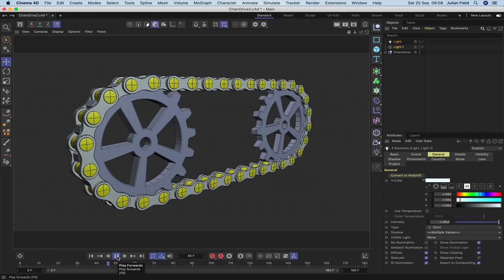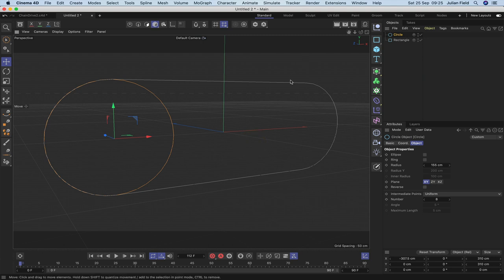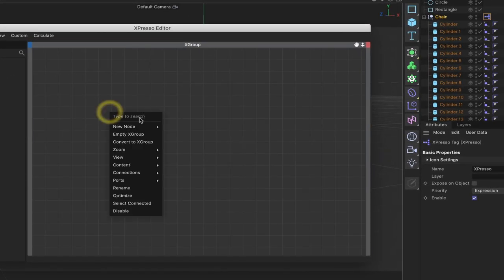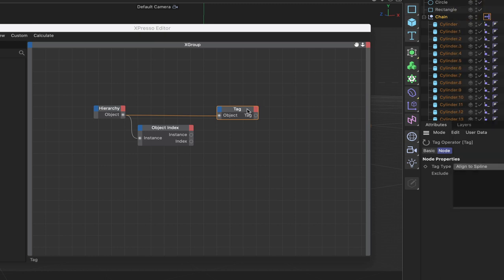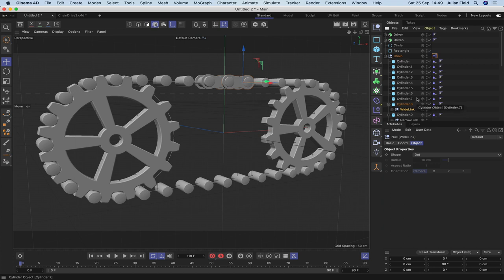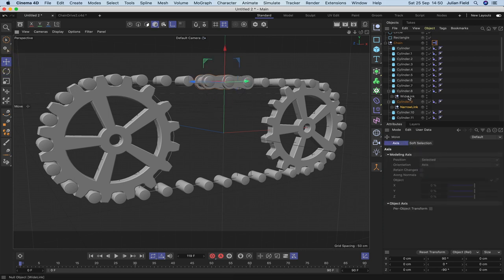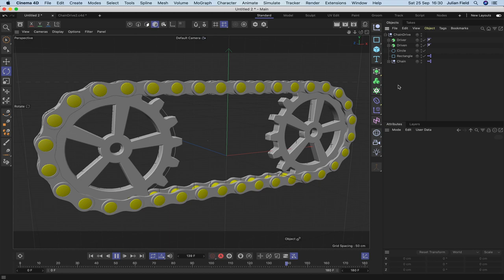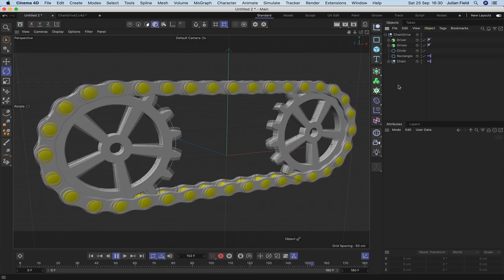Cinema 4D Xpresso Tutorial 43: Building a Chain Drive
In this Cinema 4D Xpresso tutorial, we build a chain drive, from the ground, up. In order to achieve the desired result, we use a combination of a surprisingly simple, Xpresso expression, along with a number of Align to Spline and Target tags. This is the definitive way to build one of these, as it is the most accurate, in terms of engineering. I think you will really enjoy this one!